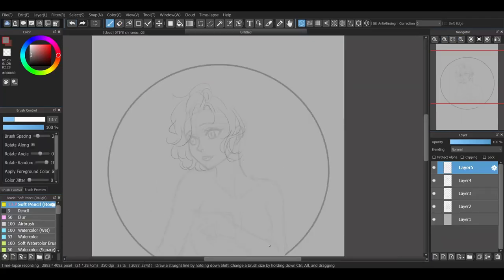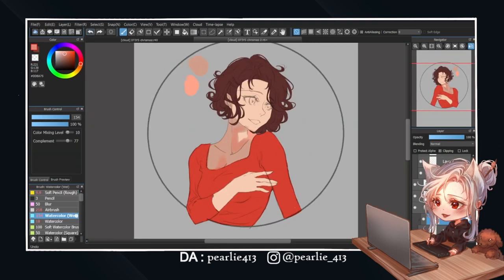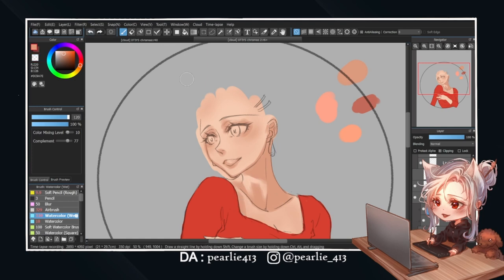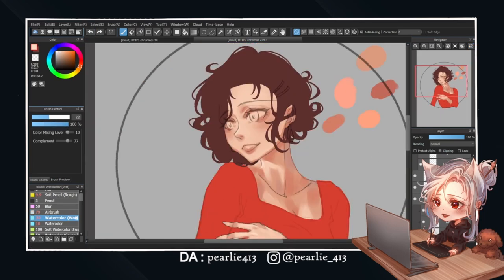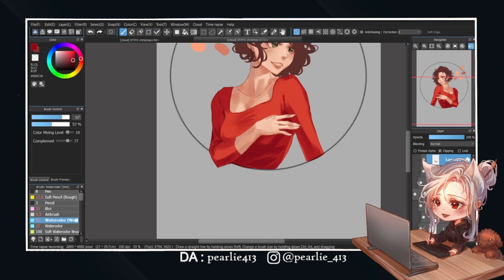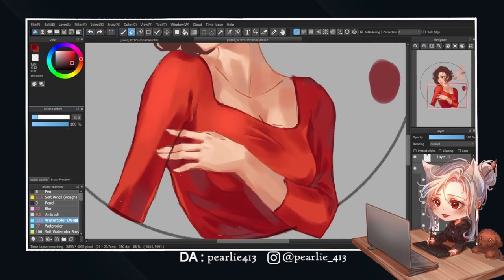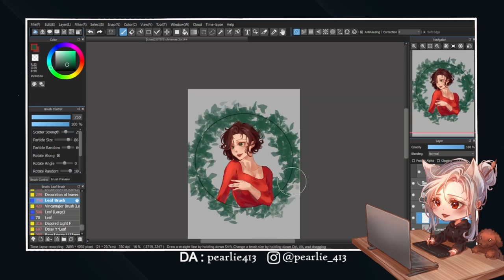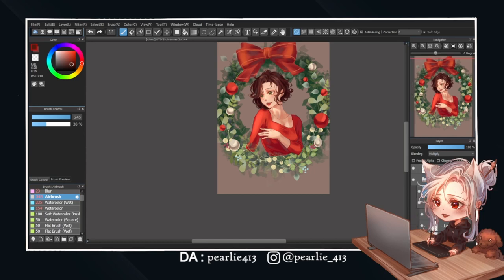DTIYS - CHRISTMAS | Digital Painting Full Process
___Music___
Free Music Without Copyright (Safe)